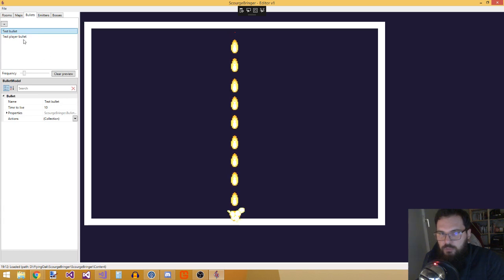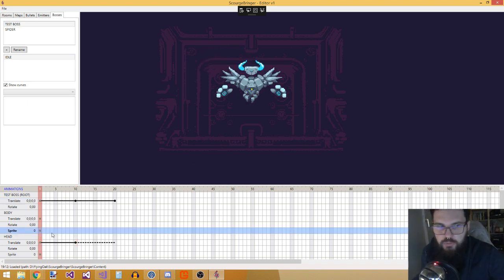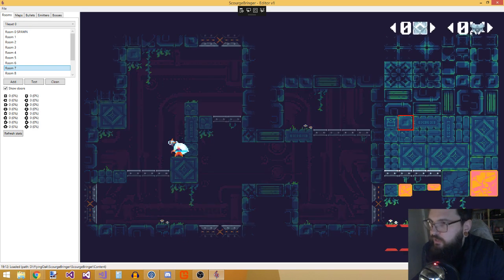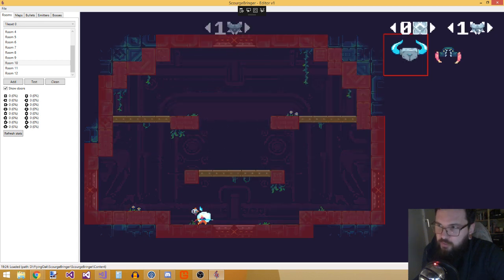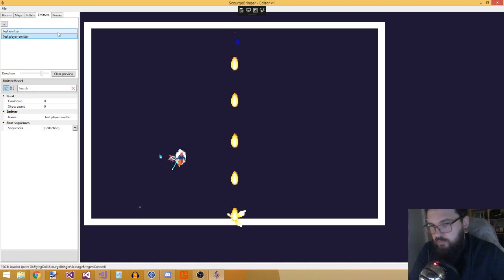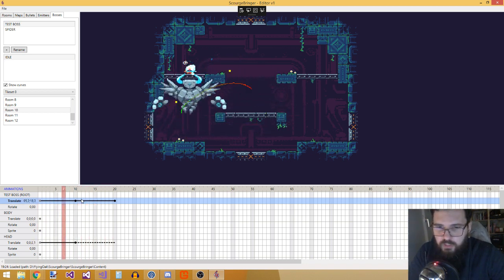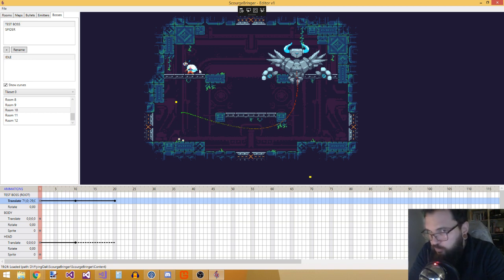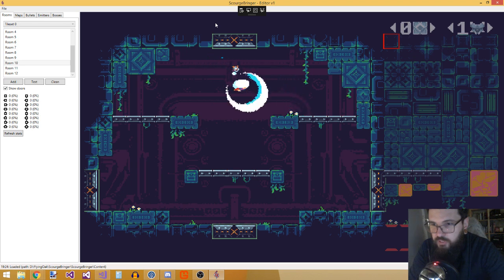ScourgeBringer - Devlog #13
We are game developers, and every Wednesdays on Twitch, we stream our progress on our next game, ScourgeBringer!

October 31st 2018 was our 13th devlog.

Want to know more about us and our games?